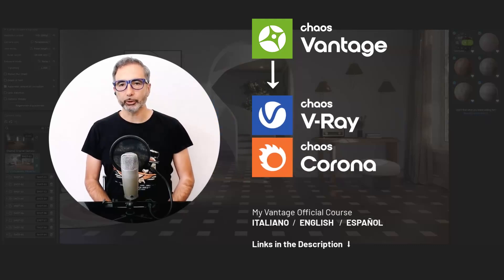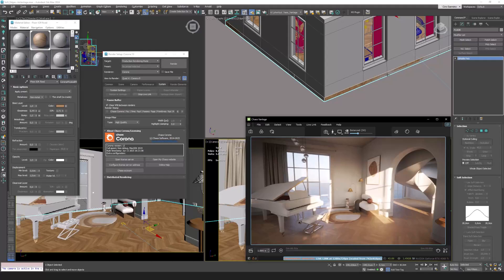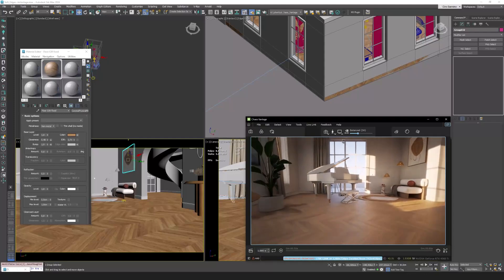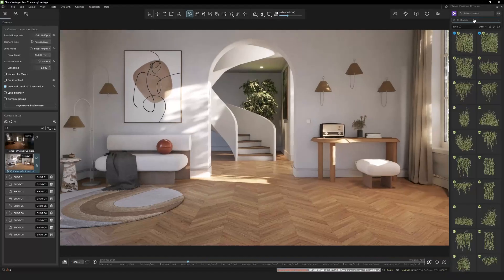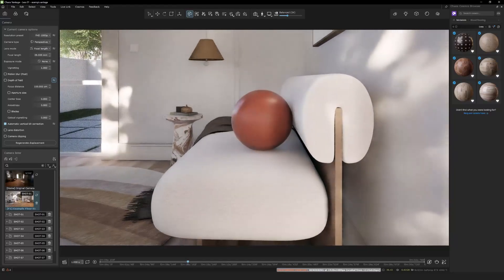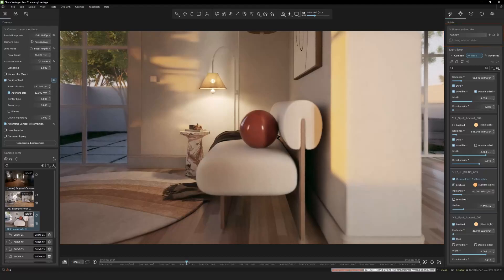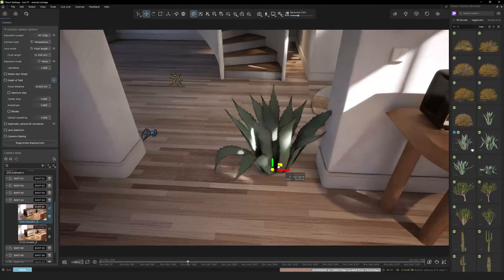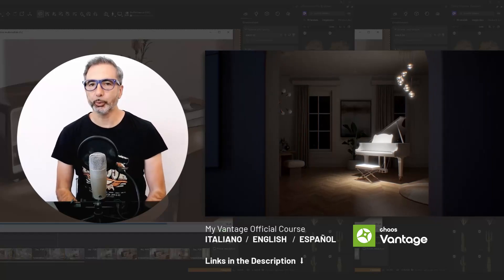The Magic of Chaos Vantage | Tutorial TIPS — Make the difference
In this Chaos Vantage Tutorial I will show you some aspects of this amazing software that will blow your mind.

🚀 Vantage is a software that uses GPU power to render in a few seconds scenes made in V-Ray and Corona (for 3ds Max, SketchUp, Rhino and C4D)

⭐ I'm a Chaos Academic Partner